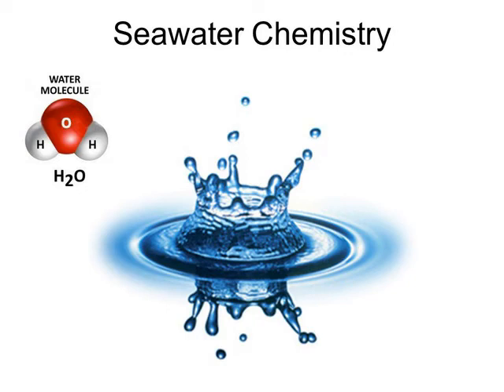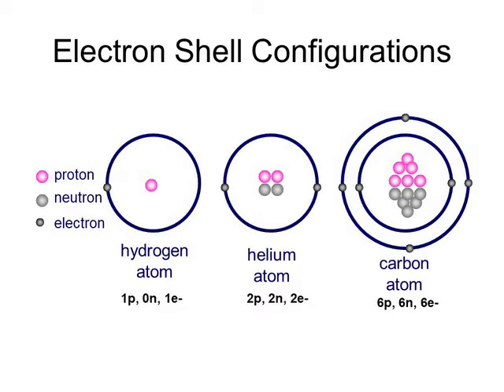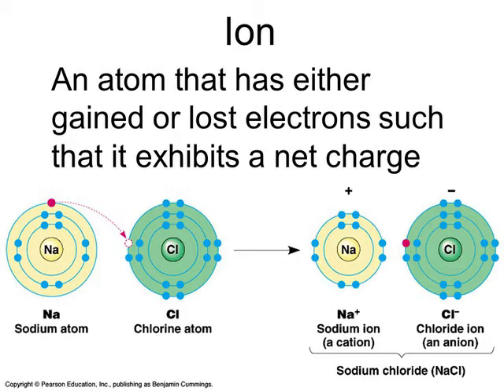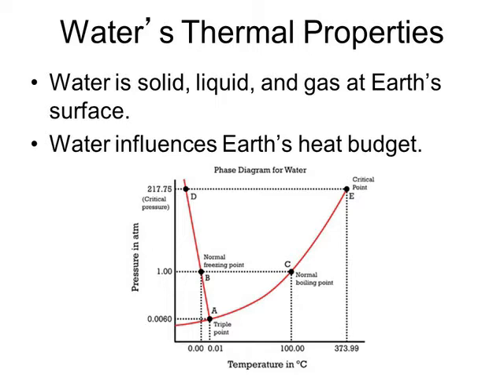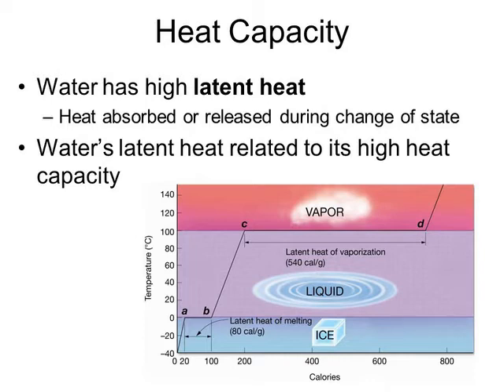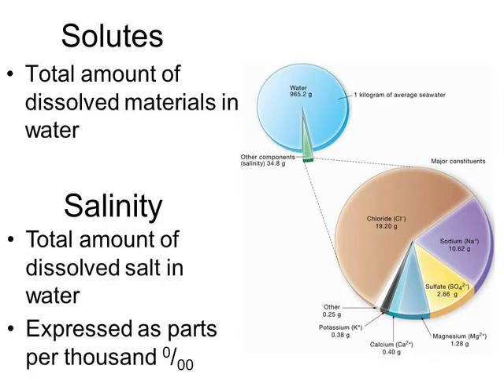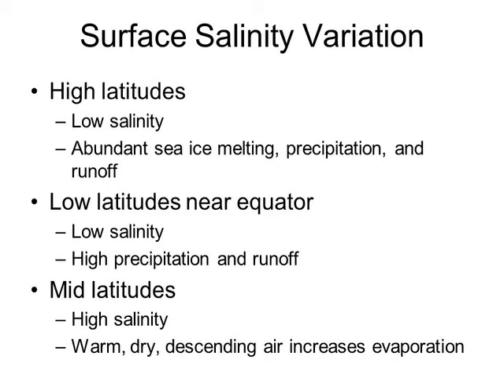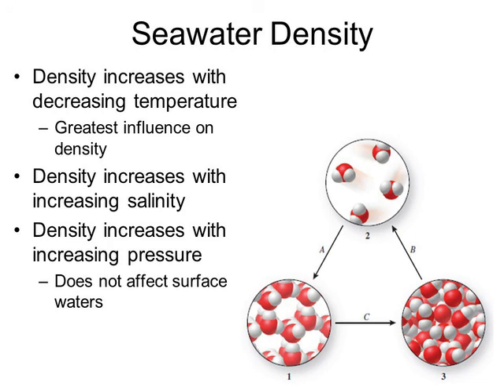Chapter 5 physics